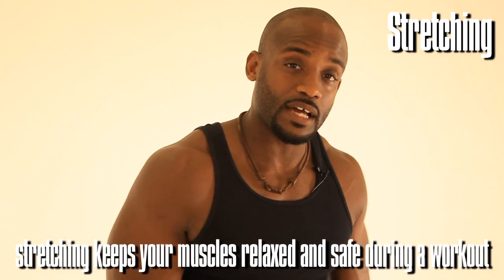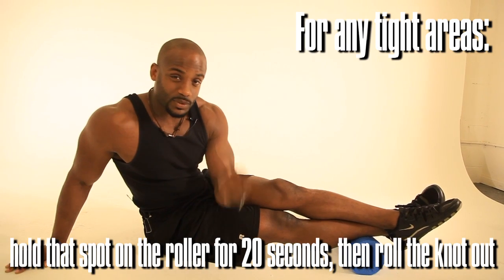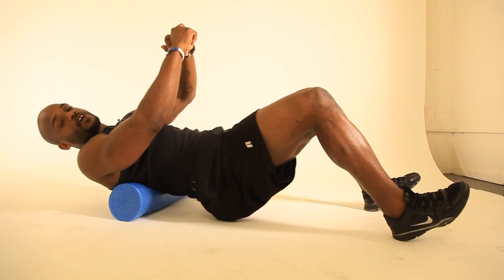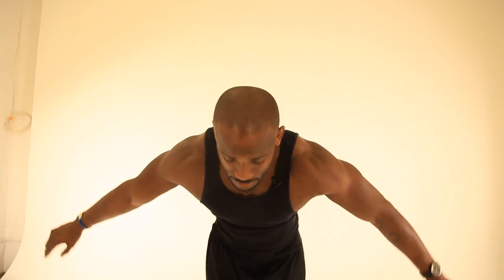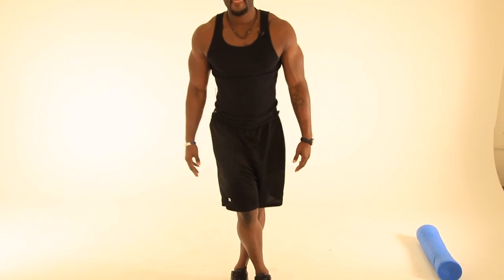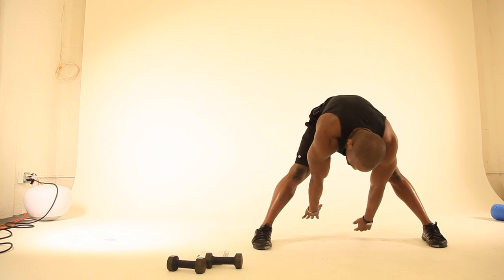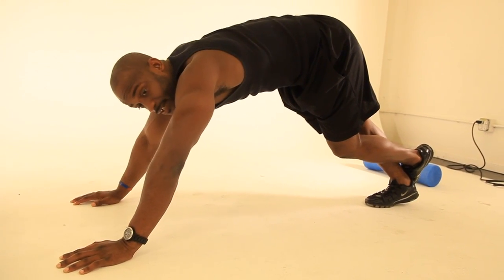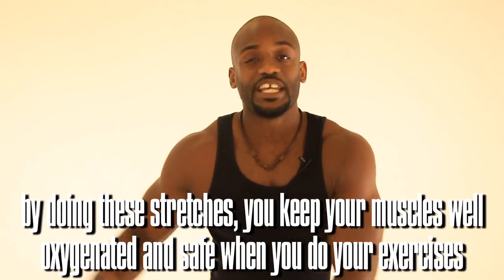Pre & Post Workout Stretching - David's Fitness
SOOOOOO...

Here's a group of stretches you should always do before and after any workout, as it will help you get the most from that workout.